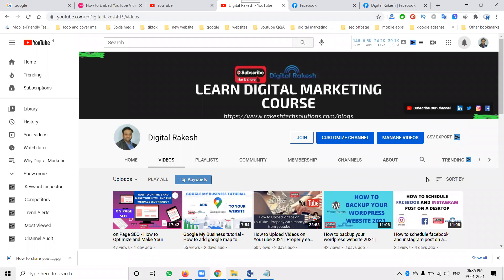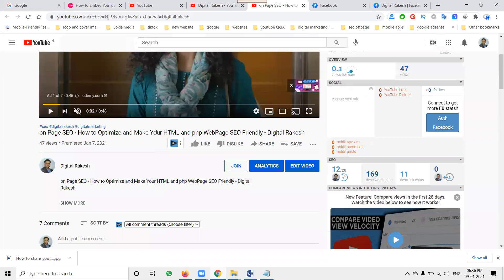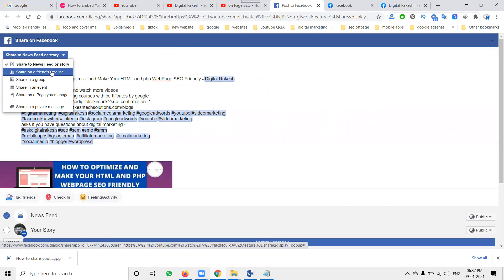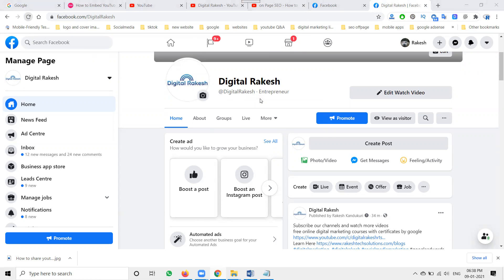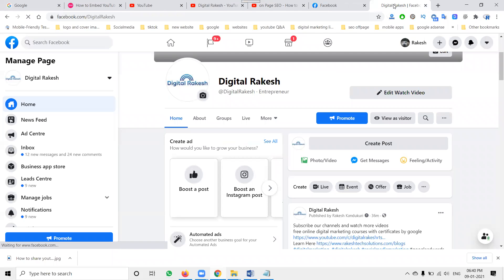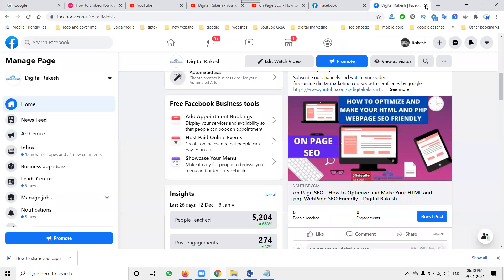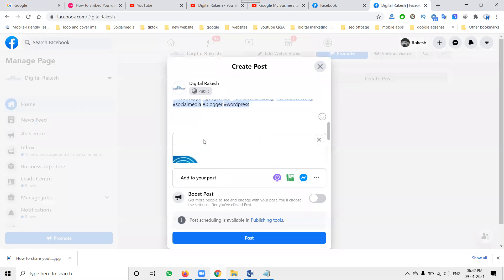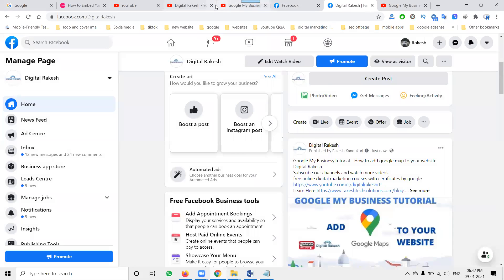How to share youtube video on Facebook 2021 - Facebook Marketing - Digital Rakesh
How to share youtube video on Facebook 2021 - Facebook Marketing  - How to post a YouTube video on Facebook in several ways